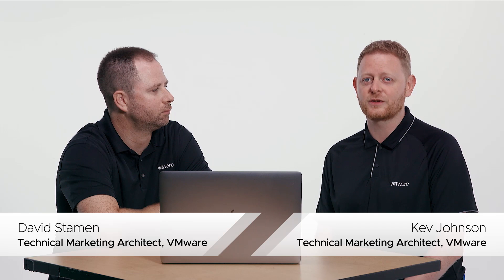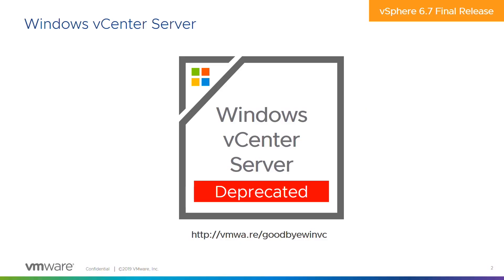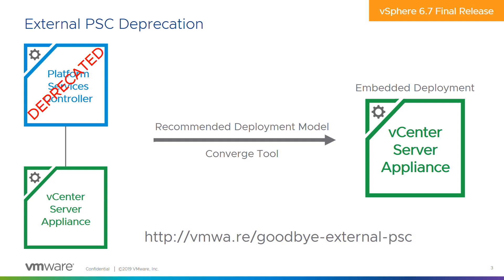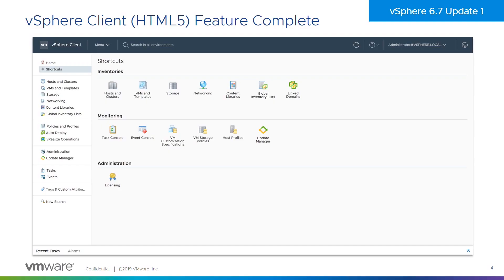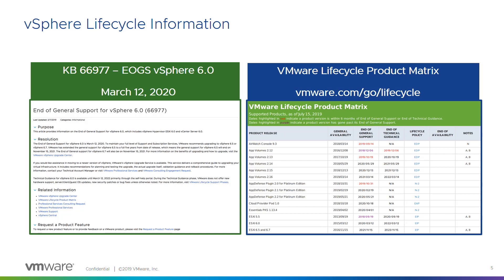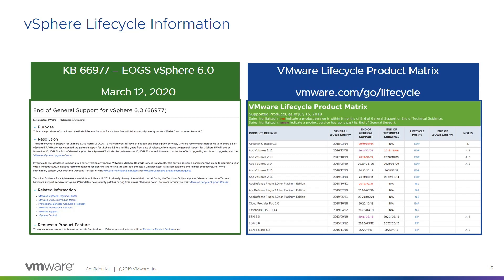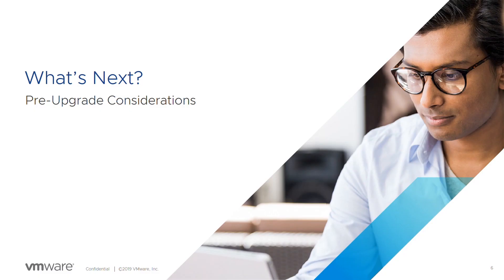vSphere Upgrade: The Inside Track - Part 1: vSphere News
This series is focused on covering the steps of the vSphere Upgrade Process. In this video, we will discuss the purpose of this series as well as vSphere news you should know.